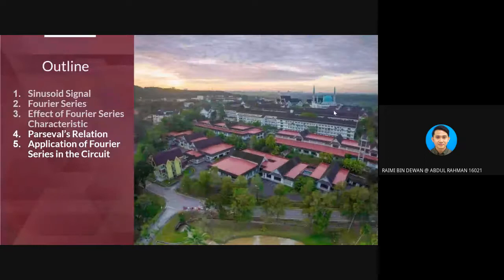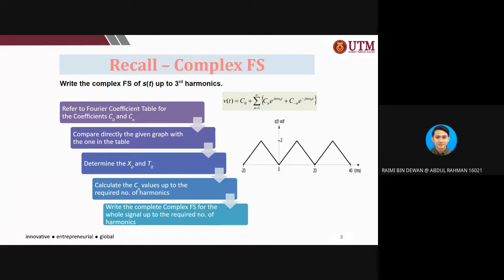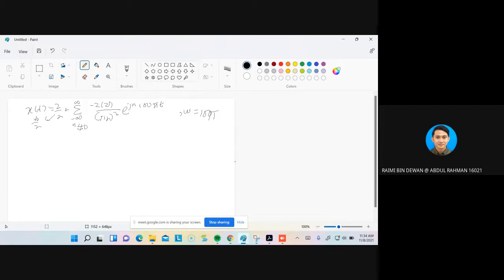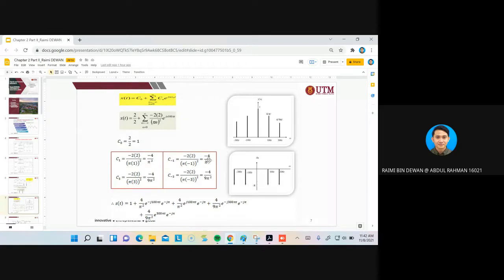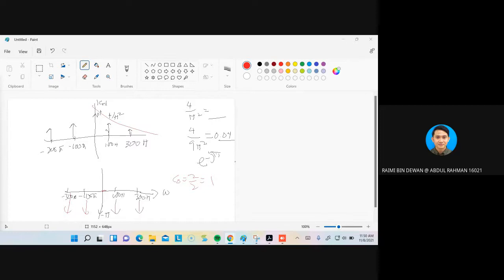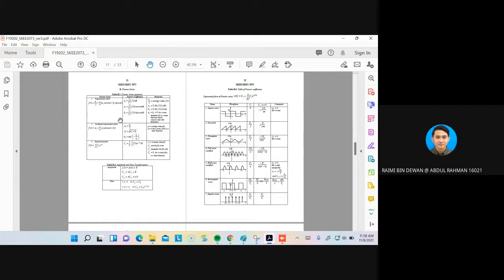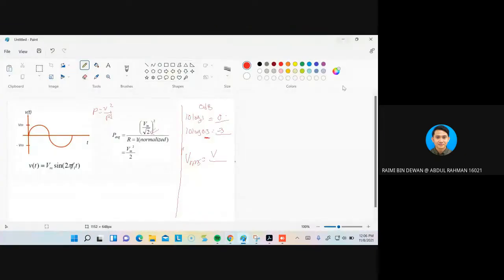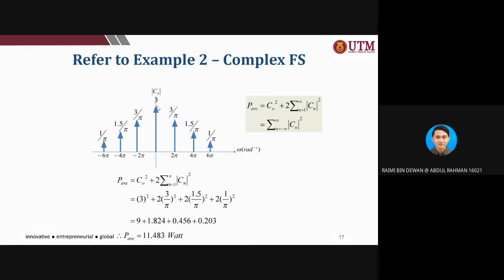Week 5 Chapter 2 Part II Fourier Series (SEEU2073-04)